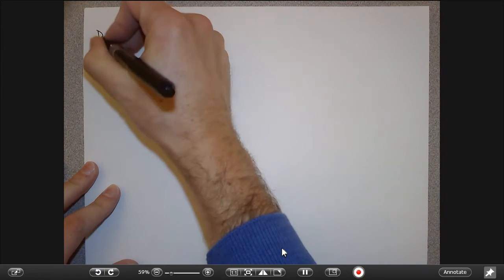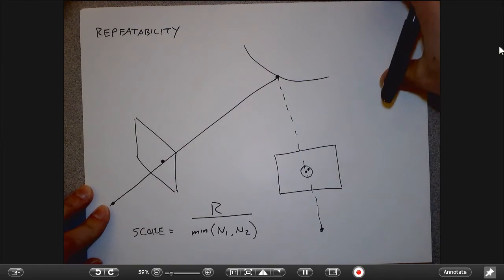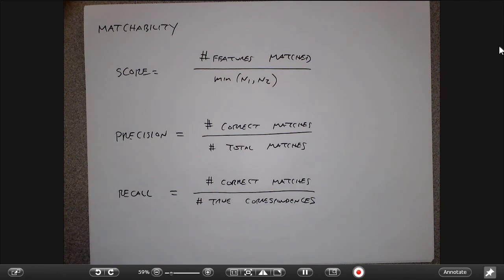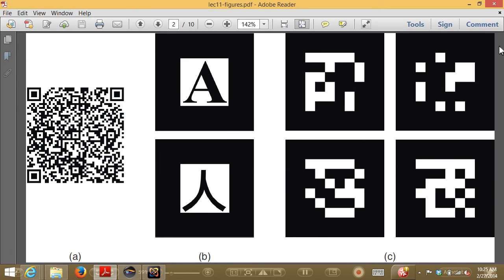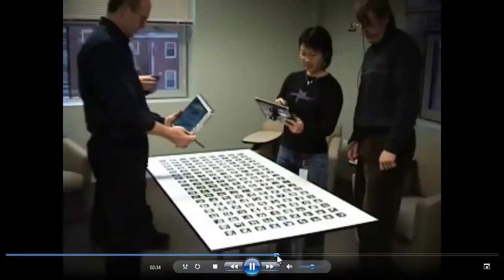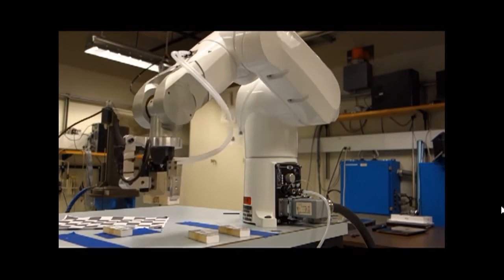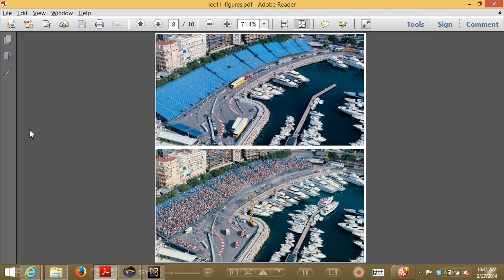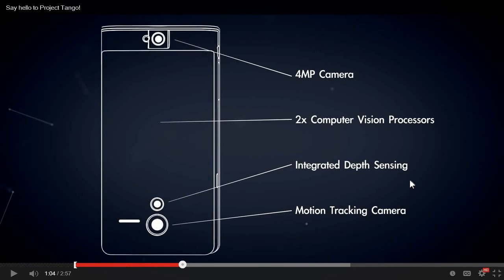CVFX Lecture 11 - Feature evaluation and use-JlXtqWiAtLo.mp4